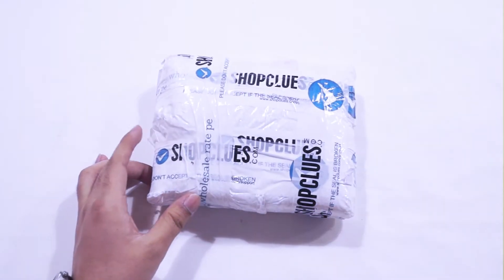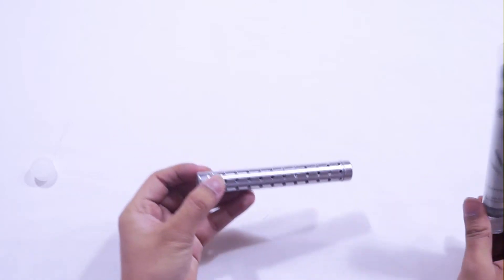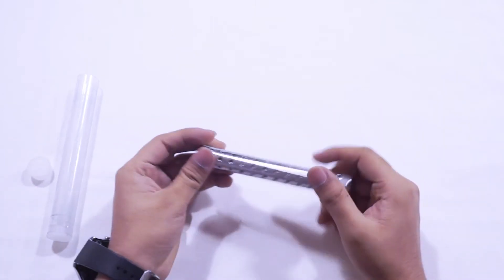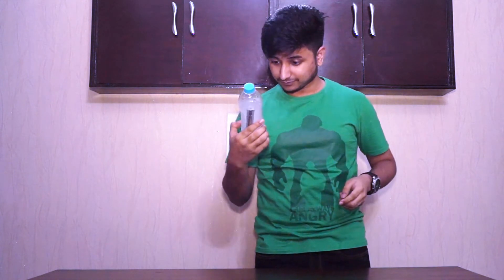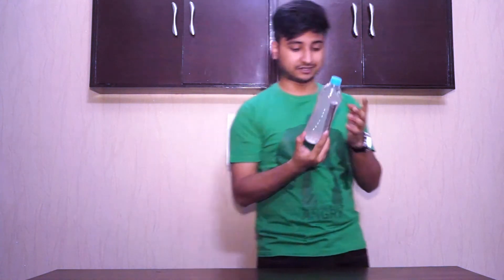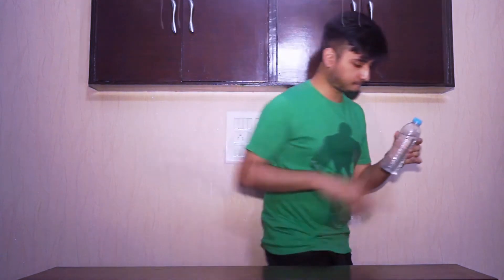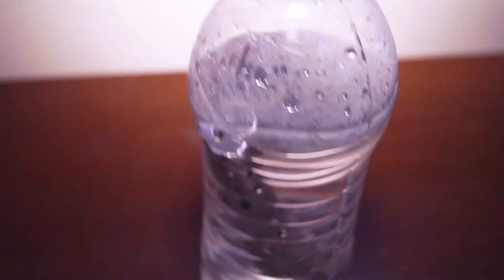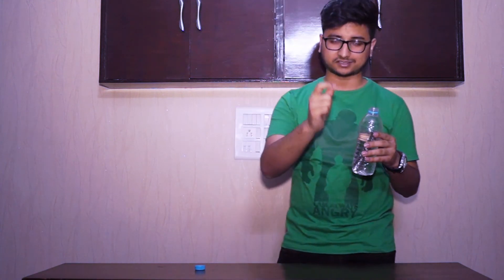Review: Alkaline Water Ionizer Stick Unboxing and Demo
Hi! Welcome to Dual Wisdom, This is me, SVG and you are watching the Unboxing series and this time around it is the " Alkaline Water Ionizer Stick ".

With all the buzz around alkaline water, the biggest question in everyone's mind is "How to convert normal water to alkaline water?" or "Where to get alkaline water?" and what we have today with us is possibly a valid and cheap answer to these questions.

Can you make ionized alkaline water by placing alkaline water tubes in your water? The manufacturer claims the minerals stuffed in the tubes can make your water alkaline. But what is ionized alkaline water really? Can you make it without the electrolysis process of a water ionizer? Well let’s see…

In the water ionizer the tap water is split into 2 streams, one alkaline, the other acidic. Alkaline water has more Oxygen and less hydrogen – one oxygen atom for every one hydrogen (OH) whereas tap water has two hydrogen atoms (H2O), the more hydrogen, the more acid. Ionized alkaline water is also called reduced water. This cannot occur without electrolysis, a process alkaline water tubes do not have.

The alkaline water tube sticks manages to do only one thing, which is raising the pH of the water by 2 points — From 7 pH to 9 pH.
What you in fact have when you use an alkaline tube is high pH mineral water. It is not to be confused with Ionized alkaline water from an Alkaviva Ionizer.

Furthermore, alkaline water tubes and sticks contradicts the water flow of nature. Naturally high mineral water is organically created through streams, i.e. the water flows down mountains, gets filtered by rocks and sands streaming further through rivers teeming with life. With an alkaline water tube that natural flow doesn’t exist. Even with a household water filter there’s a flow to the water, it comes through your tap and passes through the water filters. To purify water you have to have movement–flow. Alkaline tubes just sit in the water. The same goes for ionized alkaline water, it’s created through electrolysis. It has to move through electrodes that separates it to two streams, one alkalized water and the other acidic water.

The Game changing fact here however is that water ionizer effects are temporary whereas, the effects of Alkaline water stick are permanent and the pH of the water remains the same no matter the time... or at least the company says so :p